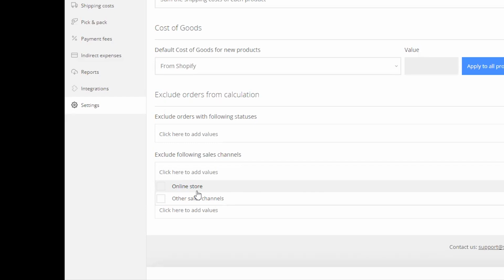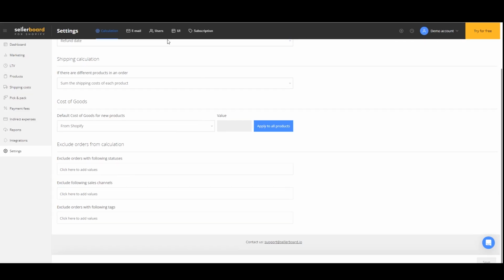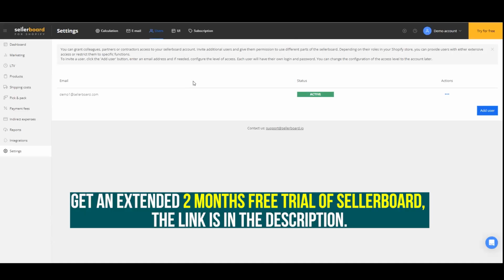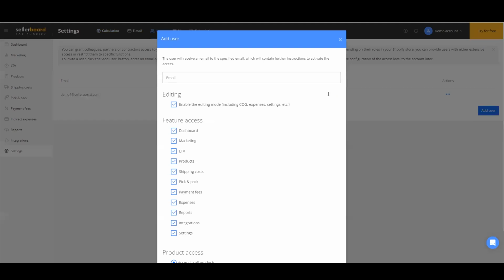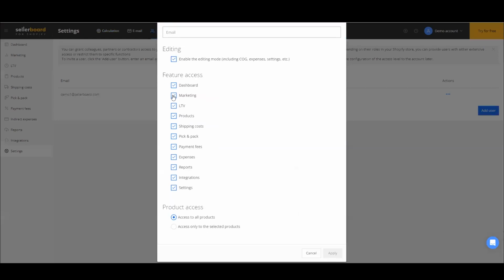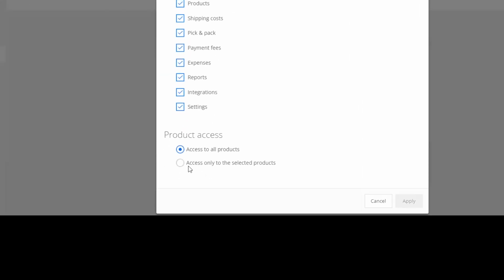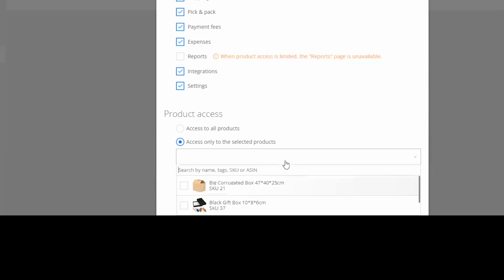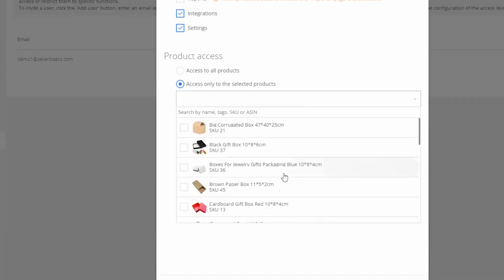Sellerboard For Shopify - Settings Tab Tutorial And How To Invite Users To Your Account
Discover how to use Sellerboard for Shopify. In this video, we fully cover the Settings tab, and show how to add users to your account. (no credit card is required, and all features are open). Enjoy!

You have timestamps below for a better watching experience. Have fun :)

📌 Hashtags 📌